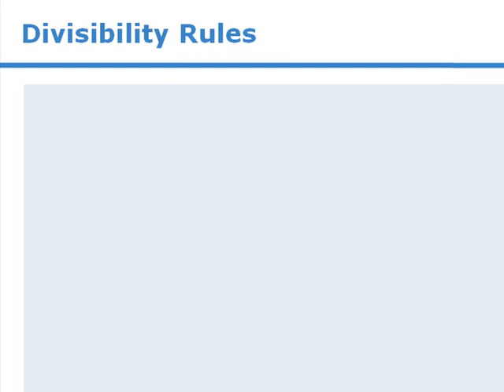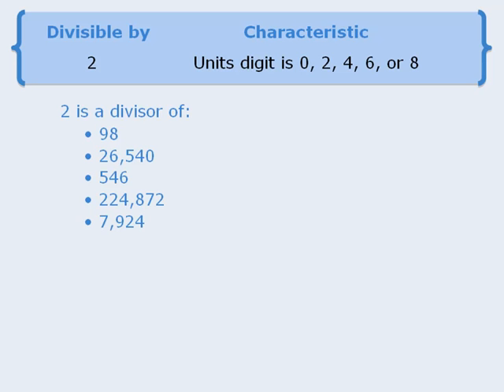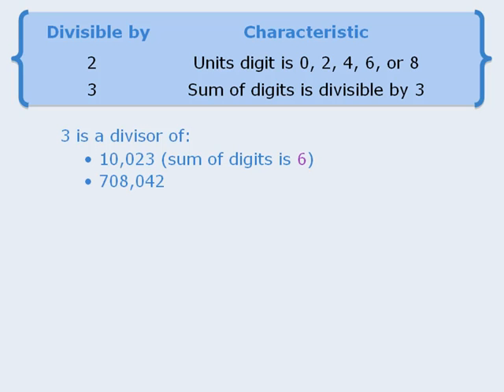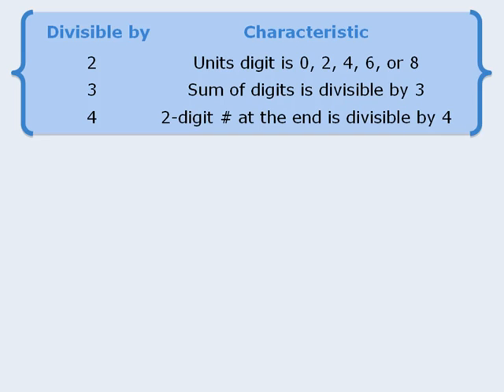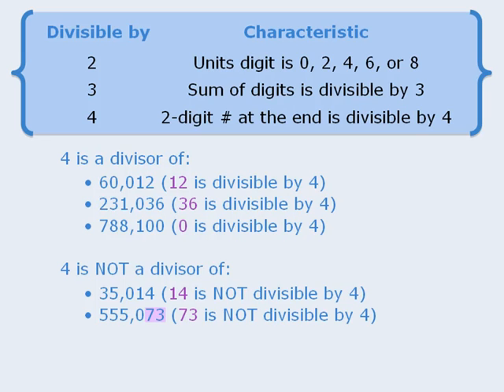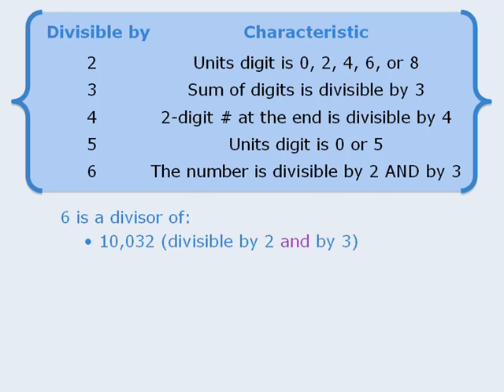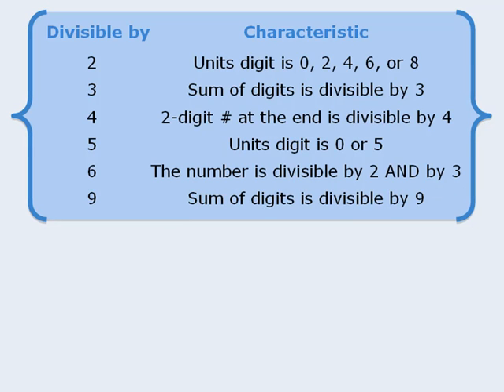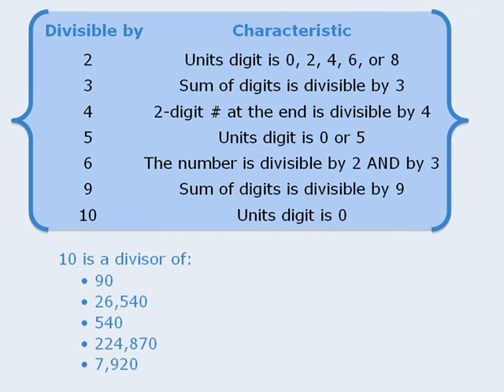Divisibility Rules....2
Sınav Yapısı..

Sözel Bölüm..

Sayısal Bölüm...

Kompozisyon Bölüm..

Deneysel Bolüm...